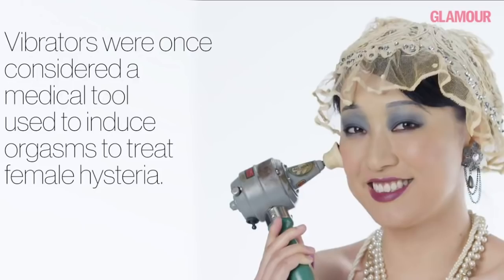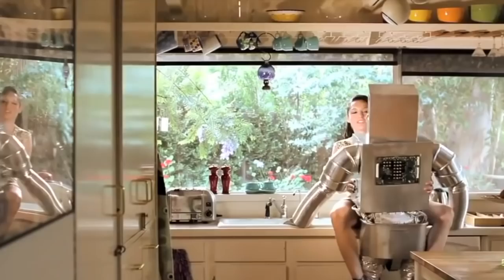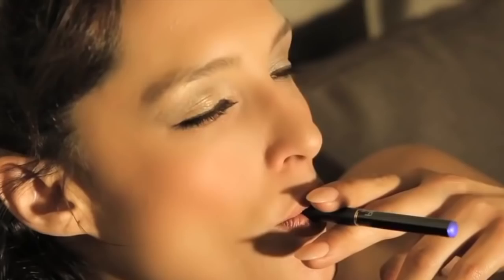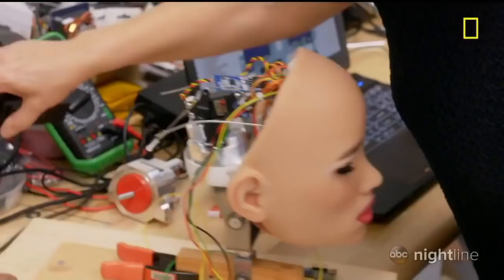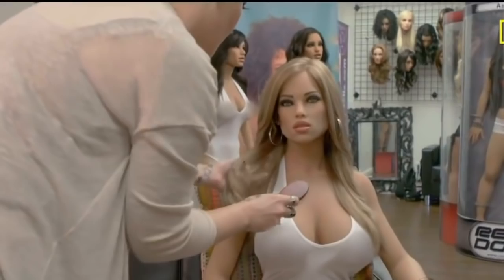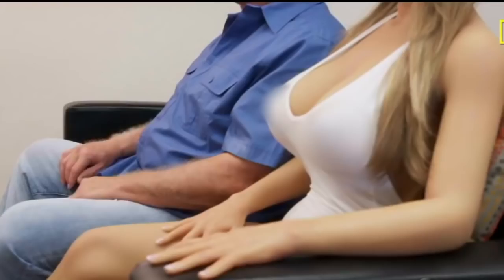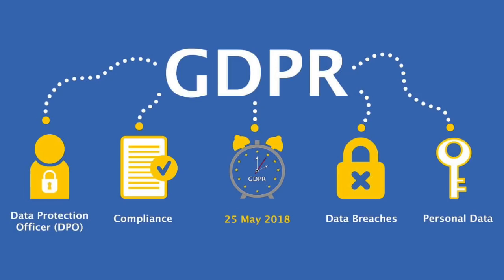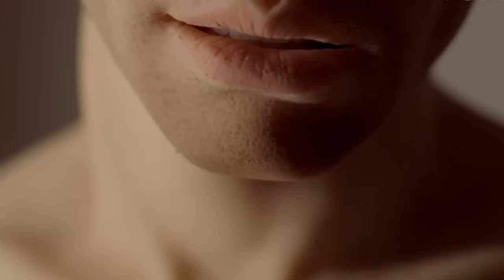SEX ROBOTS: Human-robot interaction and robot personhood considerations.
Narrated by:
Ole Martin Moe
Nina Pupalova

Audio and Video produced by:
Viktorija Almazova
Igor Salgues

Based on the research made by:
Stefan Filipovic
Damir Softic
Rosemary Nyambura Wambui
Wan Auni Farhan Wan Aidi
Ole Martin Moe
Nina Pupalova
Viktorija Almazova
Igor Salgues